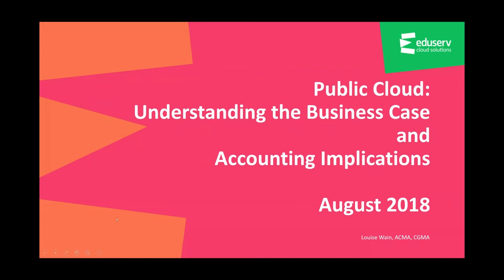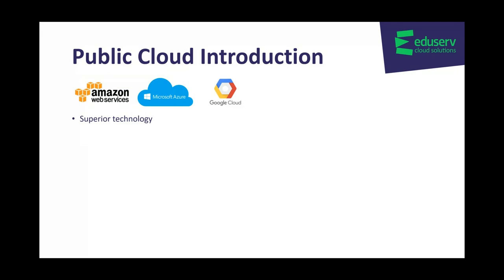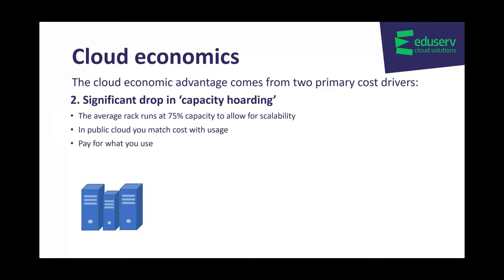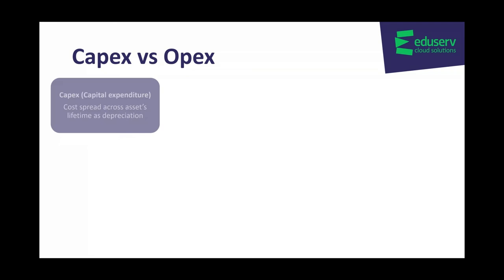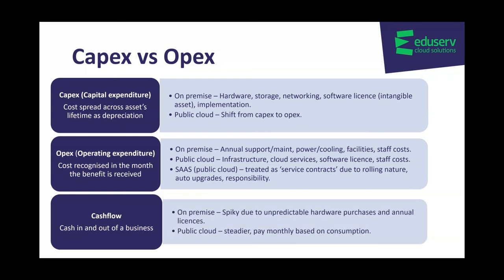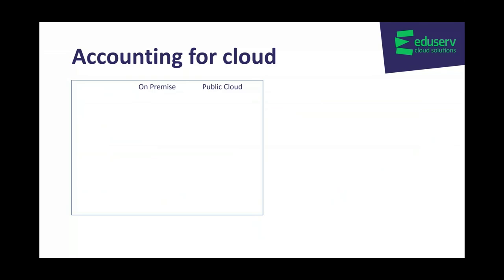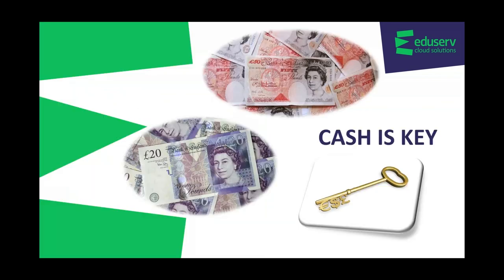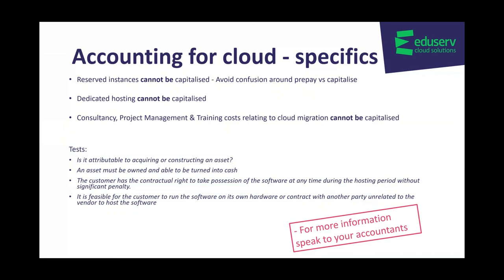Public cloud: Understanding the business case and accounting implications